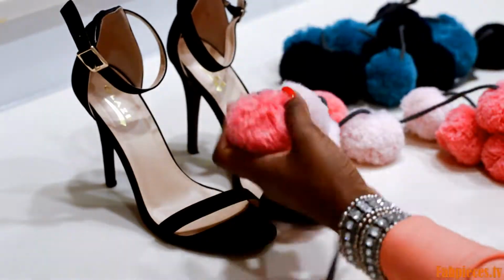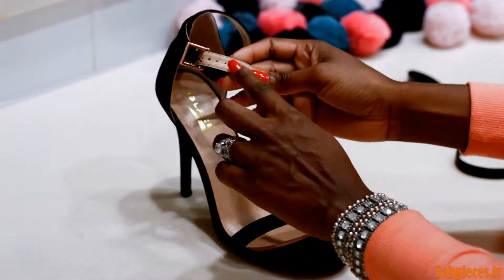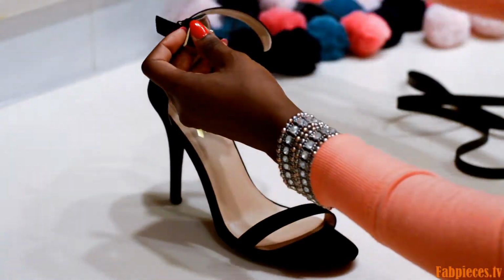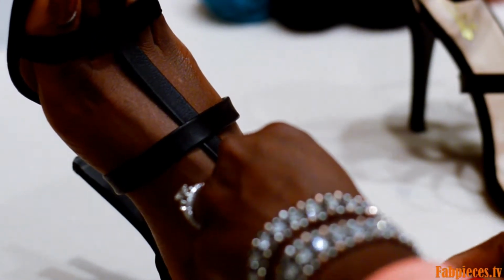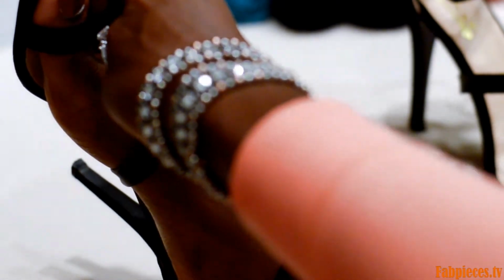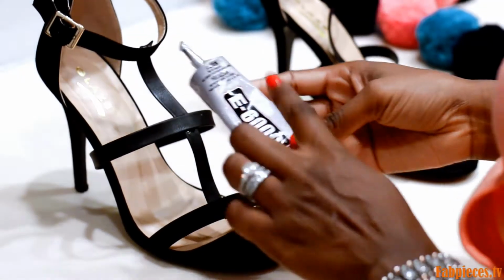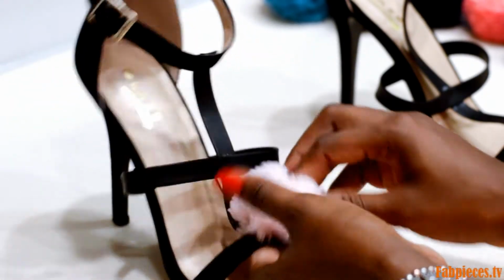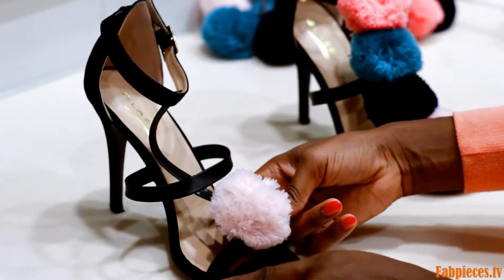How To: DIY Pom Pom 3 Strap Heel Sandals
Hey babes, I'm back with another super fun DIY on how you can make your own pompom heel sandals from a two strap sandals. Hope you enjoy.

P.s: I totally meant to share this last week but I was out of town for my sisters wedding and after I decided to pause so that I can refresh to produce more meaningful content. I'm back now and over the past week I've filmed tons of DIY videos that I cannot wait to share.

MATERIALS USED

Leather Trim: Any crafy store. Mine came from an old pair of booties
Pompoms:Target
Hot Glue Gun: Joann Fabrics
E-600 Glue: Amazon
Scissors: Amazon

Note: All Items in this video were purchased by me.